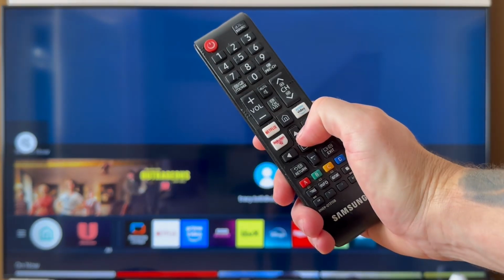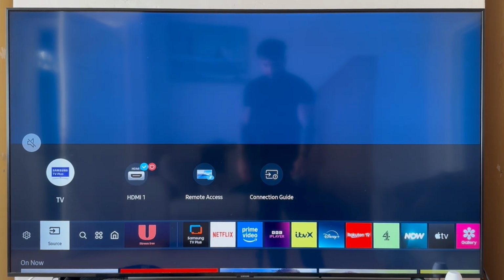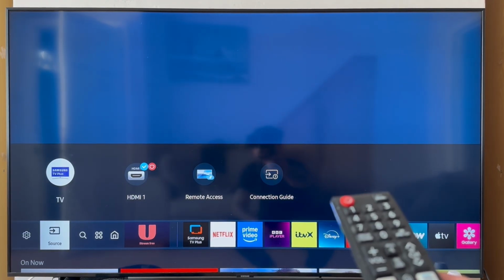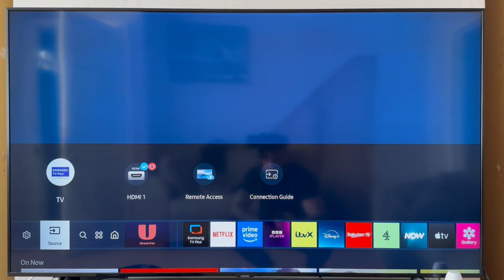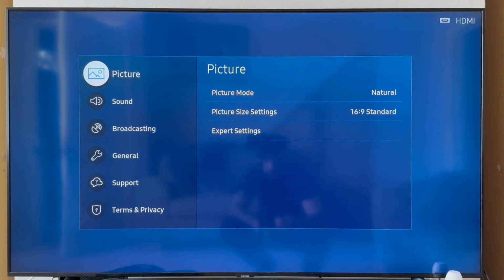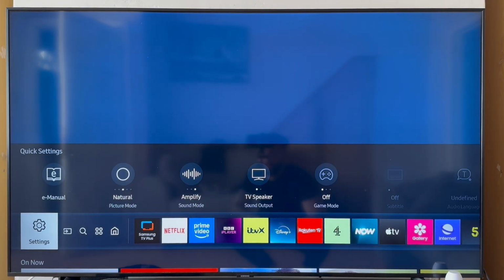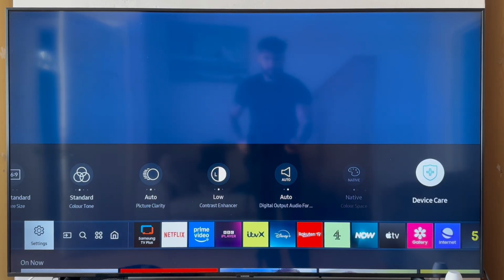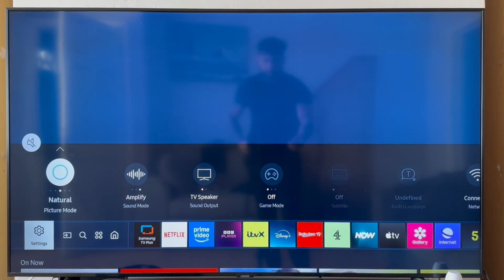How To Fix Samsung TV Greyed Out Settings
If your Samsung TV settings are greyed out or inaccessible, this guide explains why and how to fix it. Learn the common causes like input source restrictions, Smart Hub limitations, and app interference—and follow step-by-step solutions to unlock picture settings, network options, and system menus.